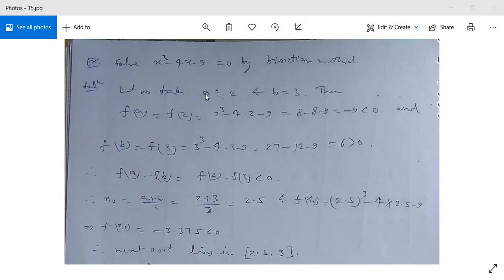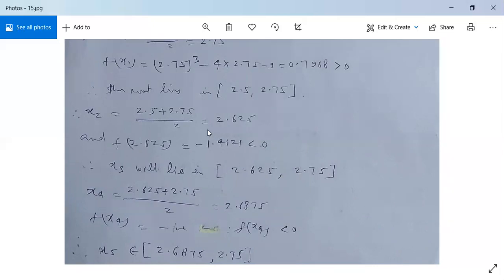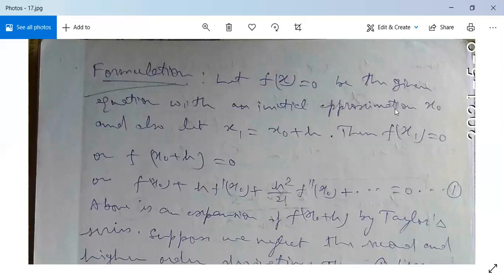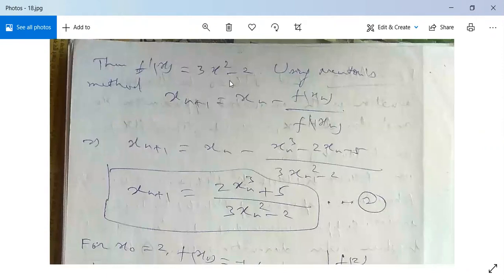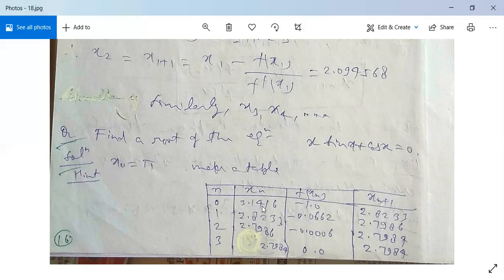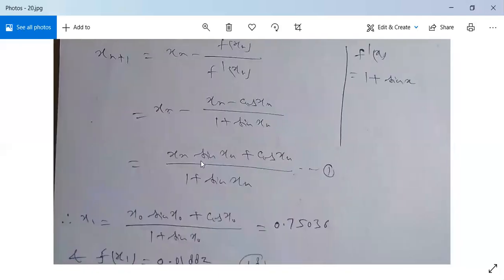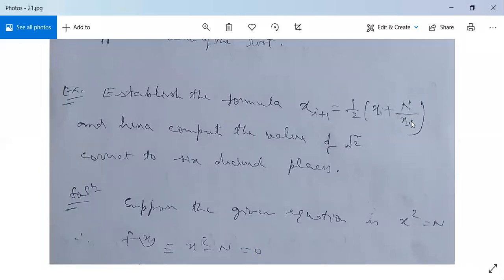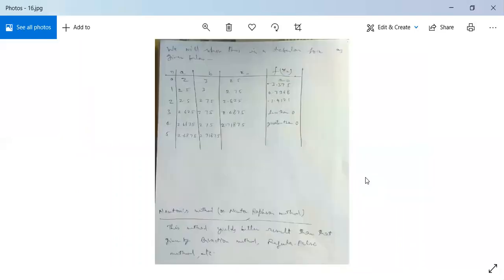NumericalMethods3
Newton-Raphson Method and examples